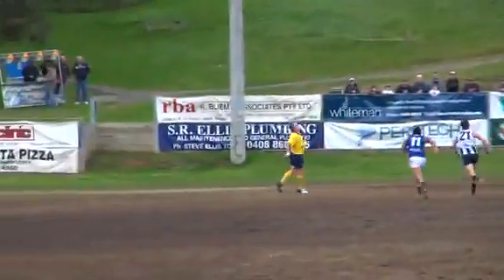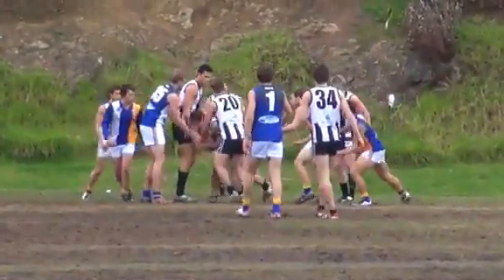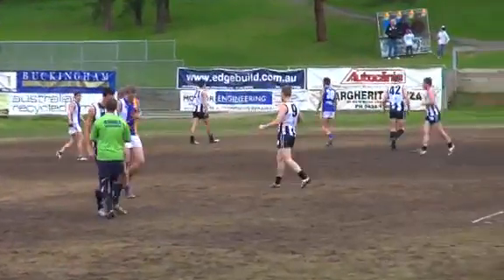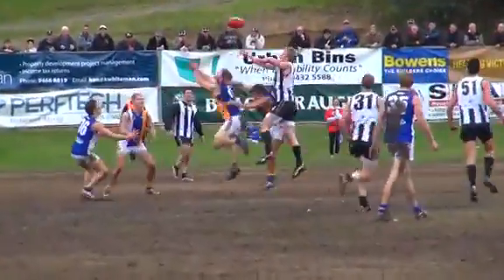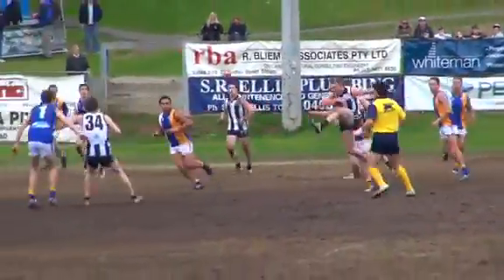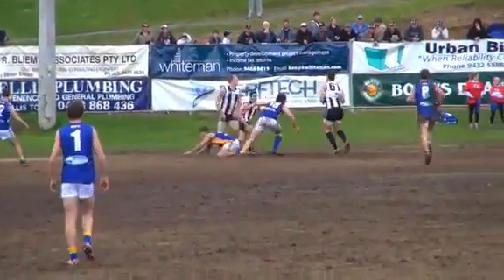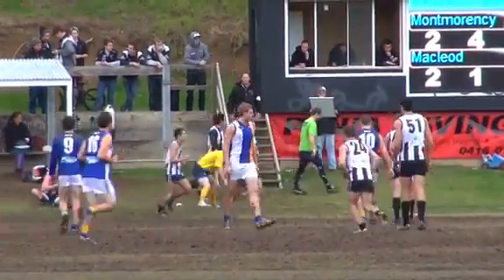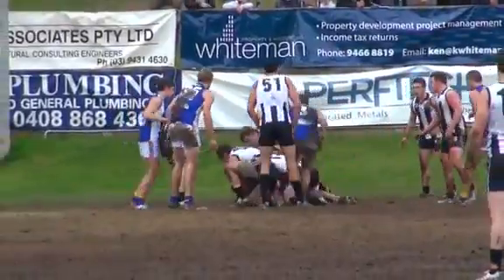Montmorency_Mcleod_1st_Half.mov